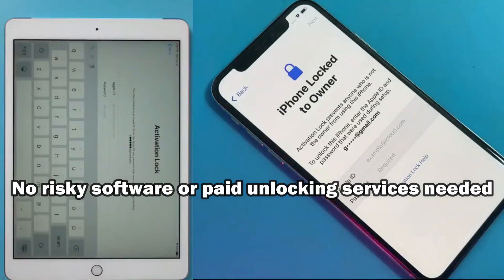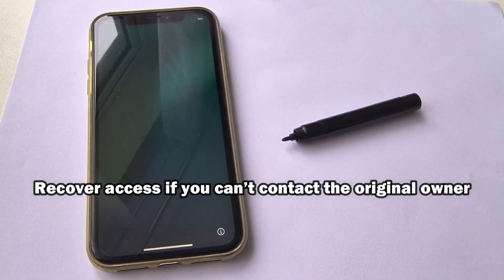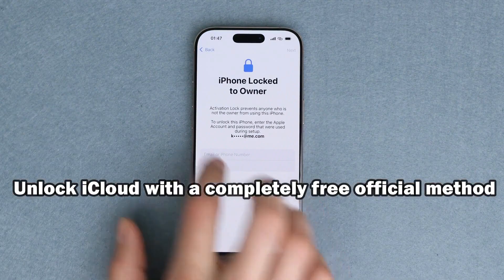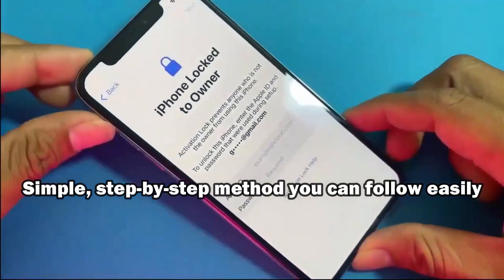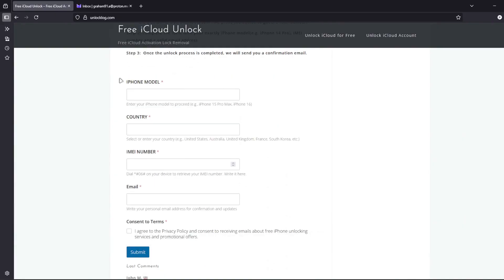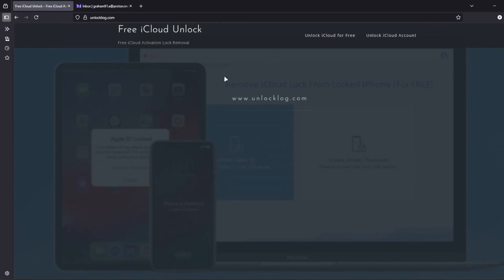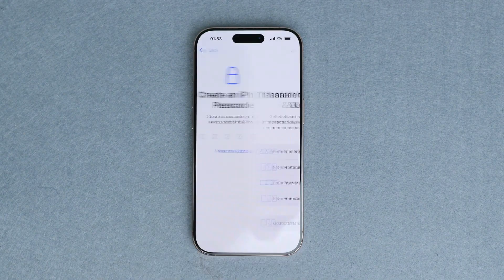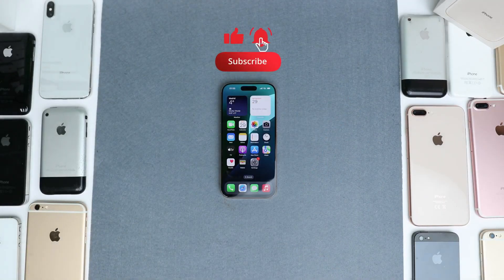Fastest Way to Bypass iPhone Locked to Owner in 2025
I once met a friend who bought what he thought was a bargain iPhone, only to find it stuck on the “Locked to Owner” screen. He was ready to give up until I showed him this exact process — the fastest working bypass in 2025. It’s designed for people who don’t have the Apple ID or passcode but still want a usable device.
Key takeaways:

How to detect fake unlock claims before wasting money

The quickest method that actually works on the latest iOS

Simple verification steps to confirm your success
Watch, follow the instructions, and see results in real time. Your feedback helps others know what’s still working.